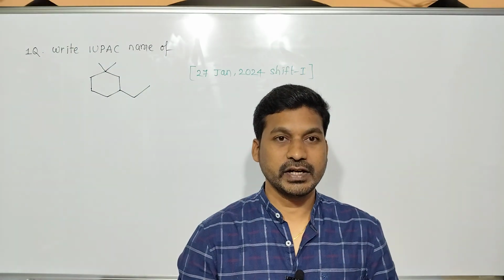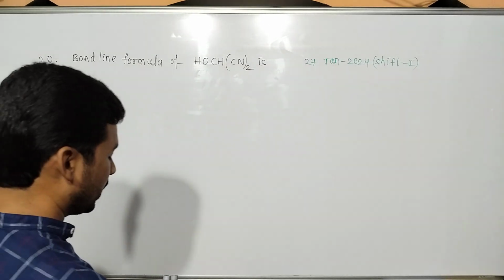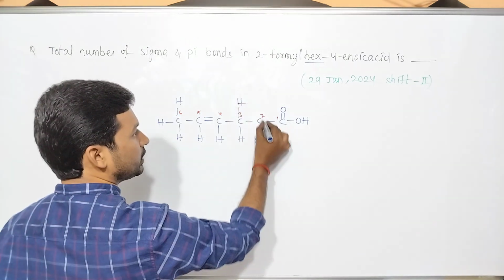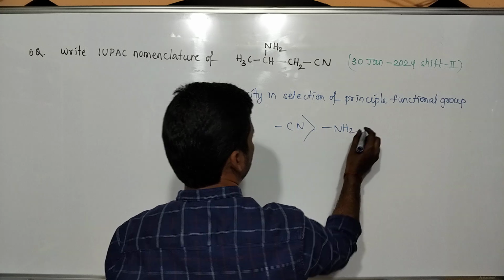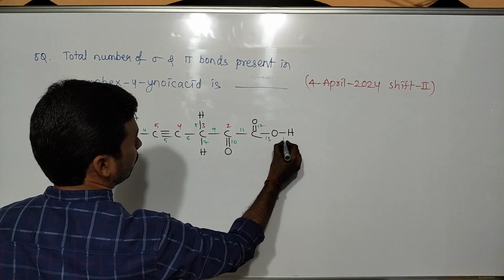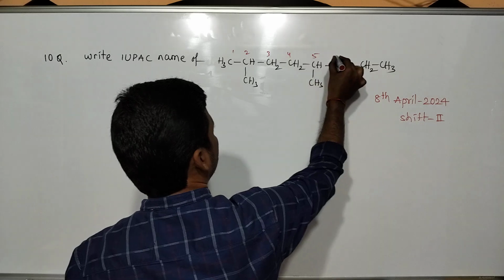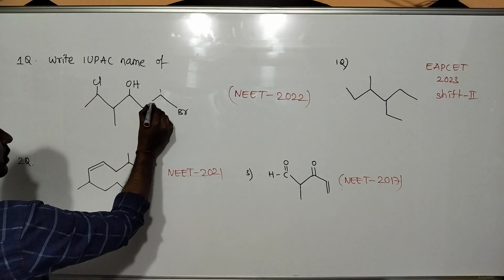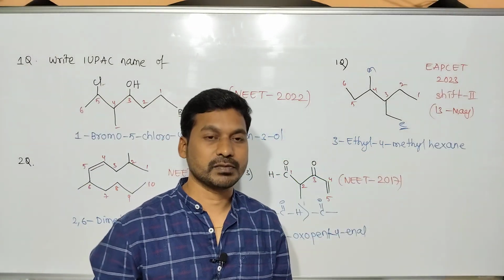IUPAC Nomenclature (14) | Lecture -20